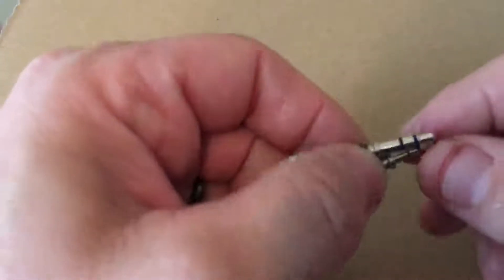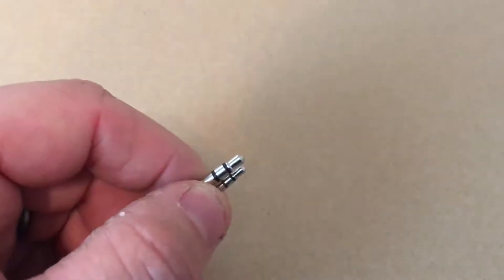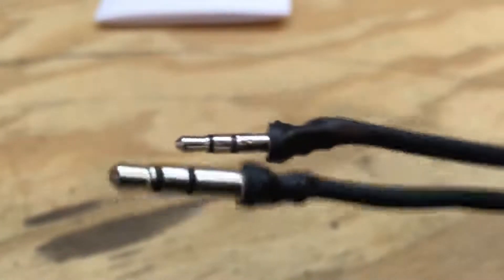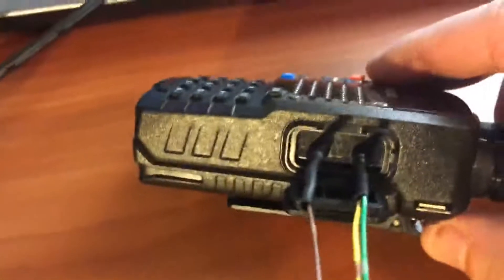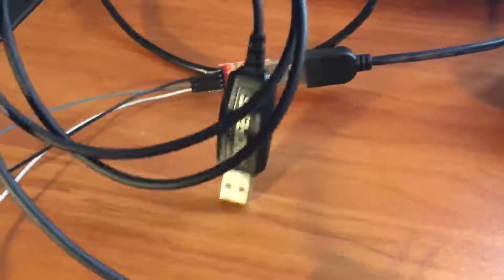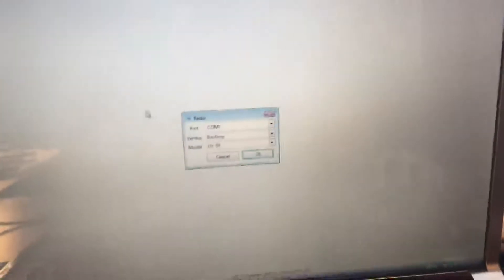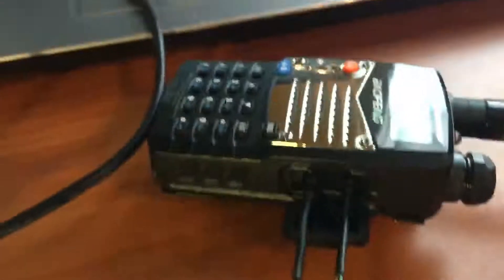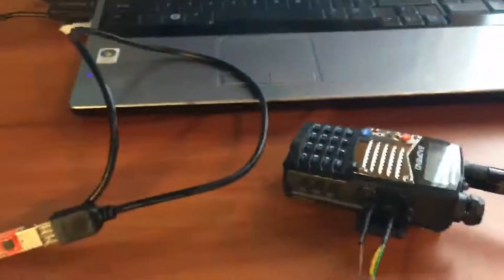Homemade USB Cable To Transfer Frequencies To A Baofeng Radio Using A USB To TTL Adapter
This is a video I make of making a home cable to transfer data from and to a Baofeng radio. I used a USB TTL adapter and a spare wired mic/headphone jack.

I added up cutting everything and the wires from the 2.5 and 3.5 plugs, as you can see in the video. You may not have to do that with yours.

On the 3.5mm plug you will use one wire.
On the 2.5 mm plug you will use two wires.

You will use the following on the USB adapter

Ground= GND
Receive= RX
Transmit= TX

Click the link for a picture of the plugs and what part of the plug will be used.